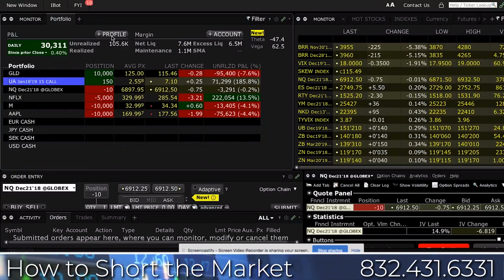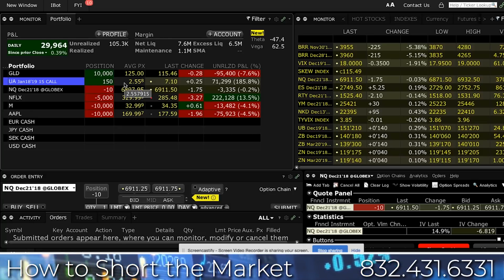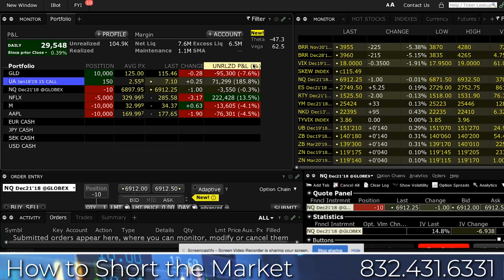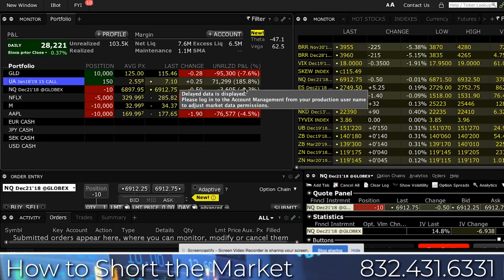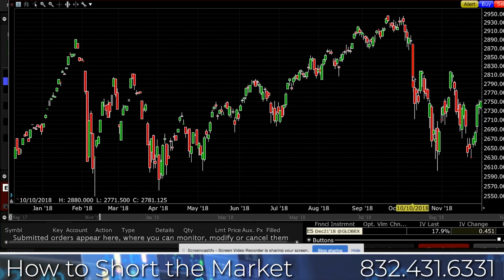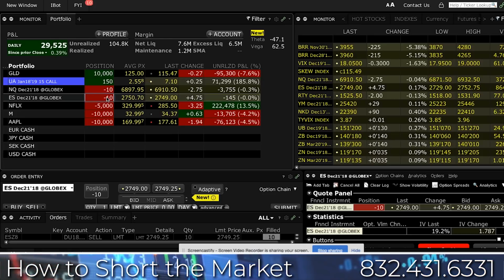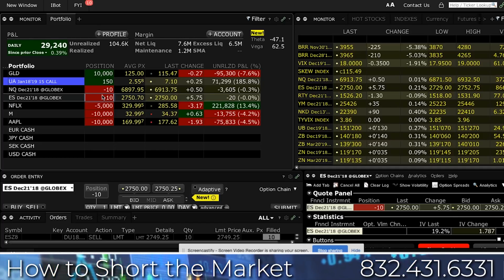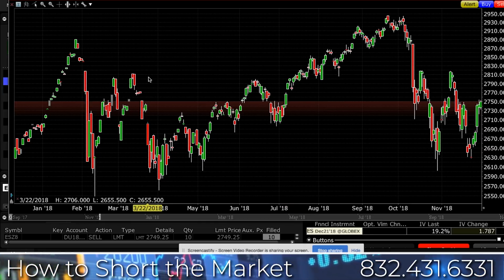How to Short the Market and Make MILLIONS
With the stock market going the way it is right now, it is not a bad idea to starting learning about how to short stocks. In this video, Angelo Christian shows you how to short the stock market and get massive returns.

Want to Join? Wouldn’t it be great to elevate your life to the next level? Imagine if you could double your income and help people with homeownership.
Please forward your resume for consideration to

Click the videos below for more great content!!

Follow Angelo Christian on these Sites

Check us out on Vimeo:
Realtors Optimize Your Facebook Ads in 5 Minutes:

©2019 Finance of America Mortgage LLC is licensed nationwide | Equal Housing Lender | NMLS ID # 1071 | AZ Mortgage Banker License #0910184 | Licensed by the Department of Business Oversight under the California Residential Mortgage Lending Act | Georgia Residential Mortgage Licensee | Illinois Residential Mortgage Licensee | Kansas Licensed Mortgage Company | Licensed by the N.J. Department of Banking and Insurance | Licensed Mortgage Banker -- NYS Banking Department | Rhode Island Licensed Lender